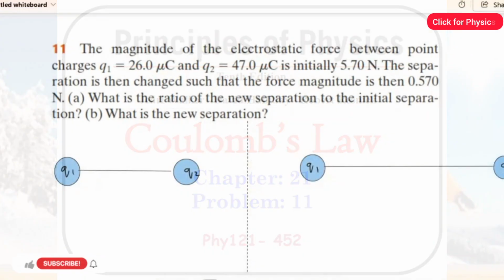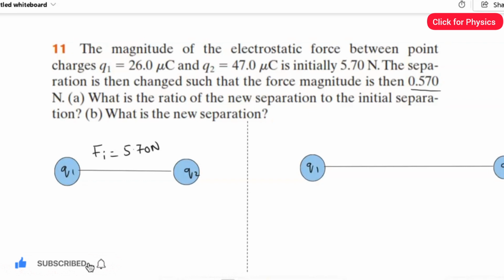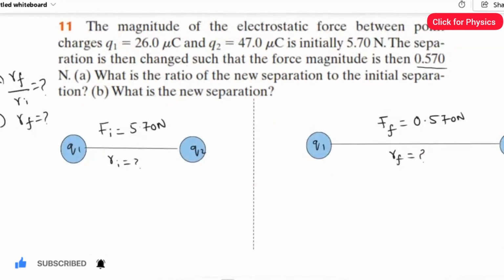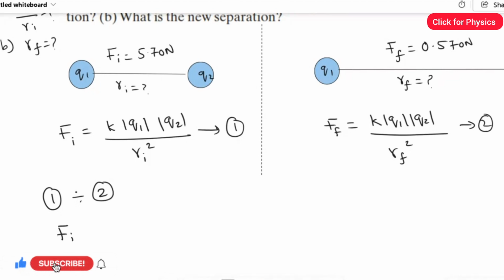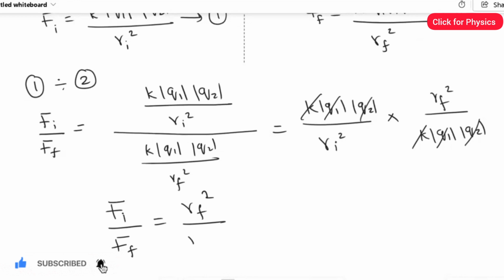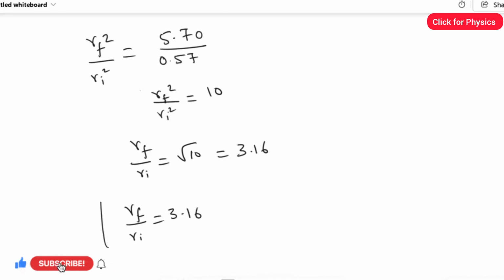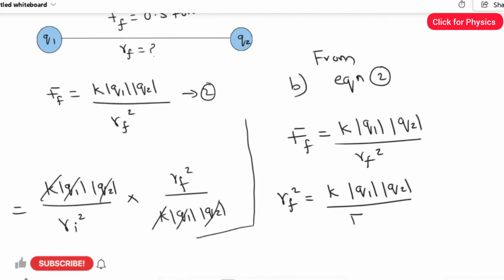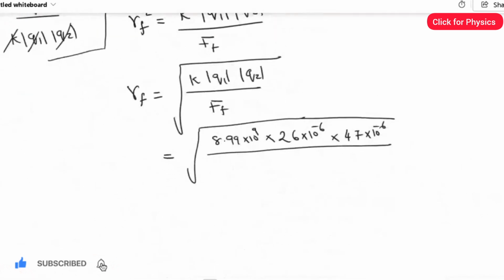Chapter 21- Problem 11 -Coulomb's Law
11. The magnitude of the electrostatic force between point charges q1= 26.0 µC and q2= 47.0 µC is initially 5.70 N. The separation is then changed such that the force magnitude is then 0.570N.(a) What is the ratio of the new separation to the initial separation?(b) What is the new separation?